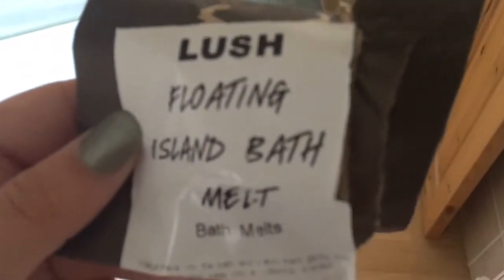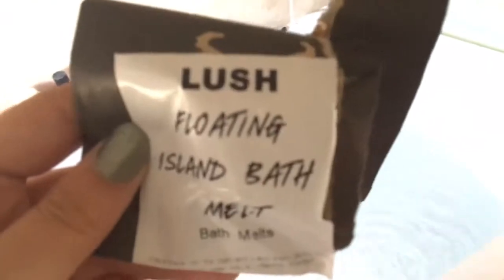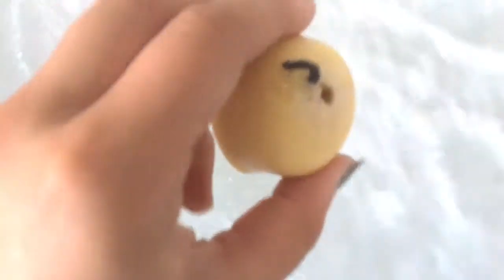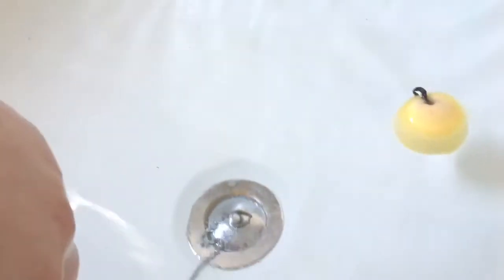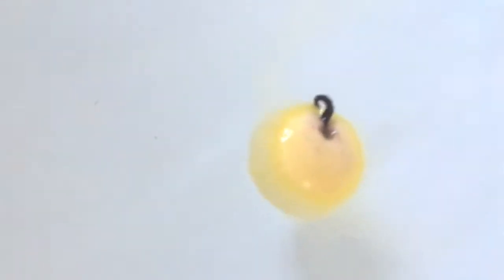Lush Floating island bath melt